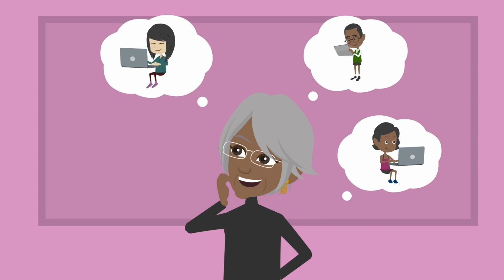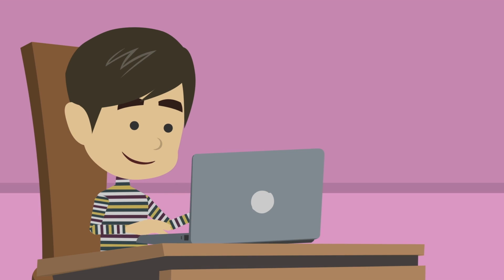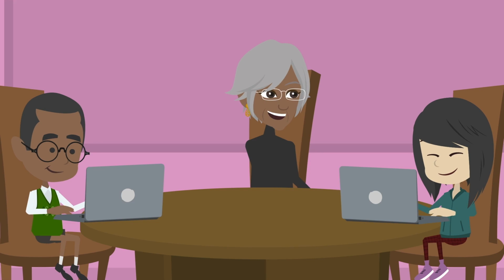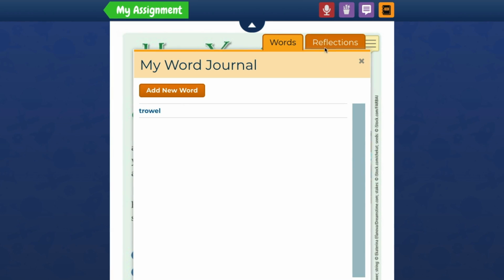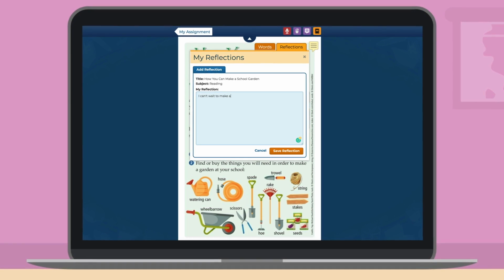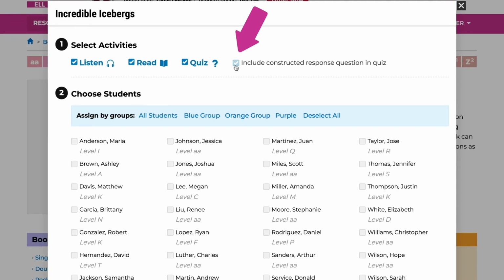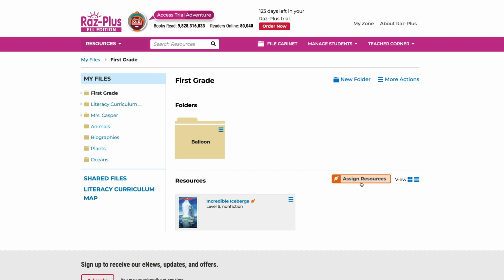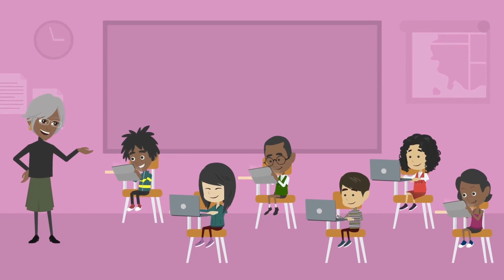How to Use Kids A-Z Digital Writing Tools